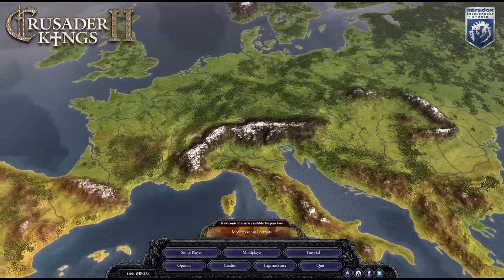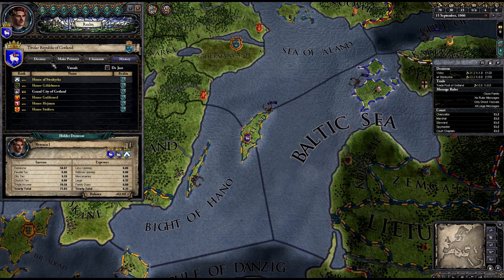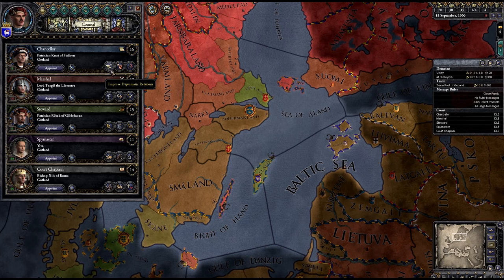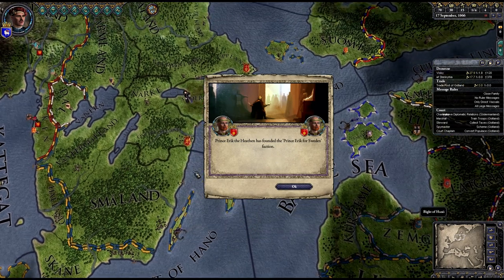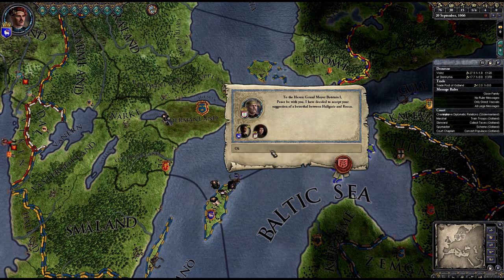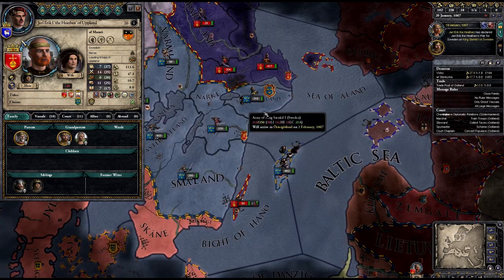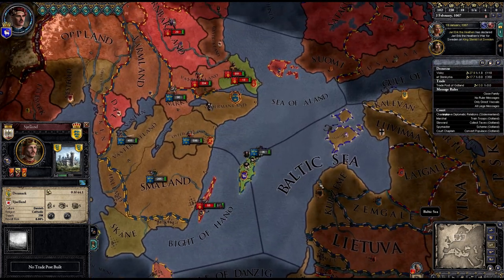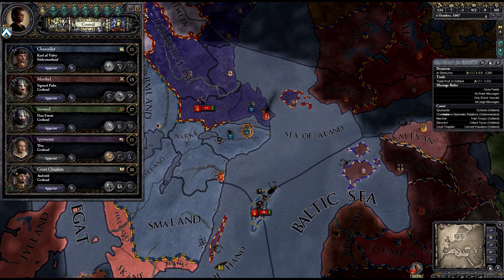Crusader Kings II - Episode 1 - I'm Not Dead Yet! Oh... Wait.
Let's dive head first into the world of Crusader Kings 2 - The Republic!

In this episode I choose where to start the game, and then quickly figure out that it is a good plan to not join armies that go to war!

I do these let's play series for you guys. My series would be nothing without you joining in for the discussion! I read all comments and reply to questions. If you comment about something in a video, leave a time stamp so I can see what it is you are looking at :) Rock on!

Crusader Kings II is a game by Paradox Interactive. for more information.

Footage was recorded with PlayClaw4, and encoded using Adobe Creative Suite. Barking, growling and squeaking chew toys courtesy of my Shetland Sheepdog, Zakk.